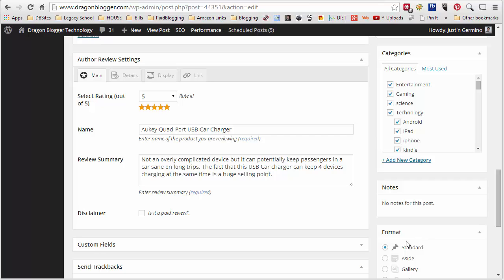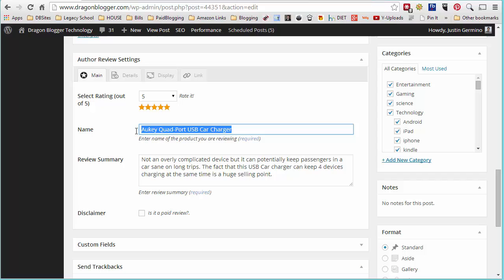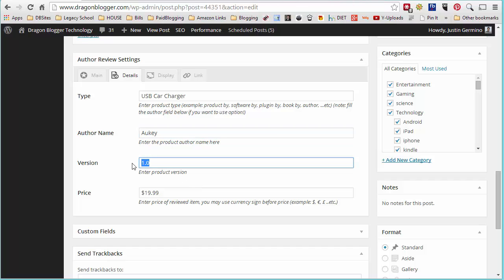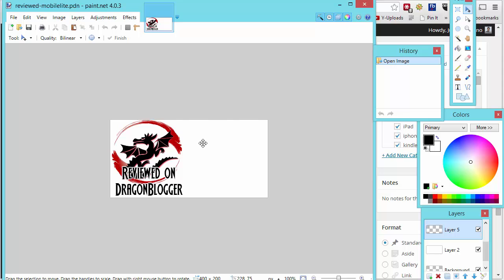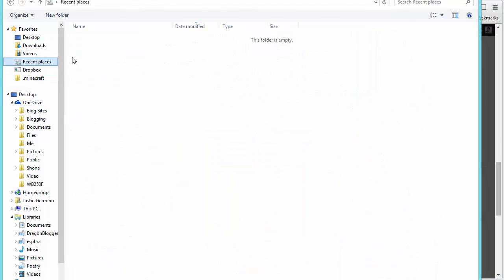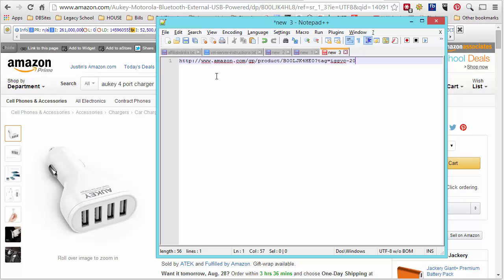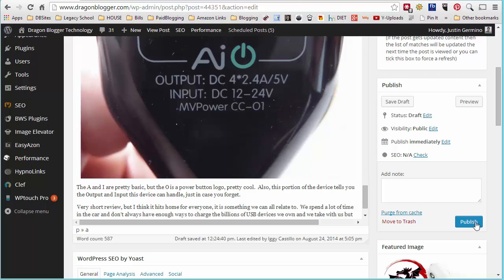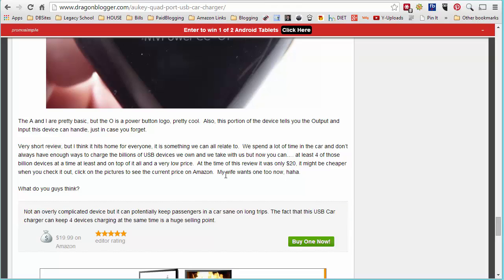Using Author Hreview in Wordpress Post Editor Video Tutorial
Author hReview is one of my favorite Wordpress plugins check it out after video!  This is a video showing how to fill out the Author hReview Settings in the Wordpress Post Editor for Dragon Blogger.com guest bloggers, writers but the tips can be used for any site that uses Author hReview which is one of my favorite Wordpress plugins.